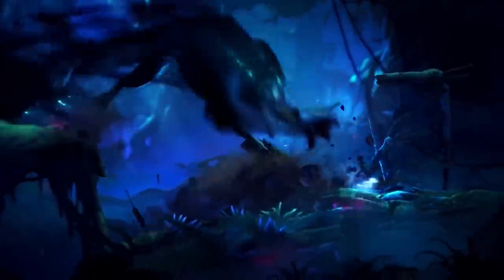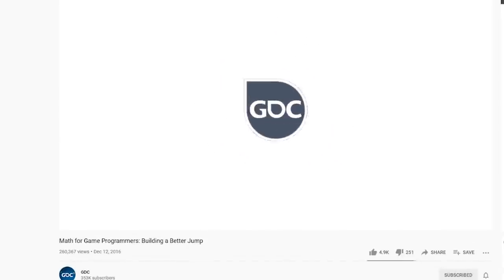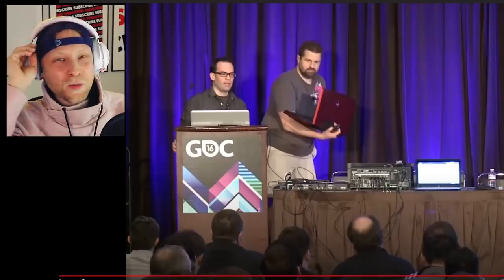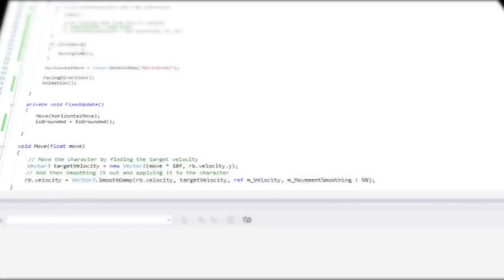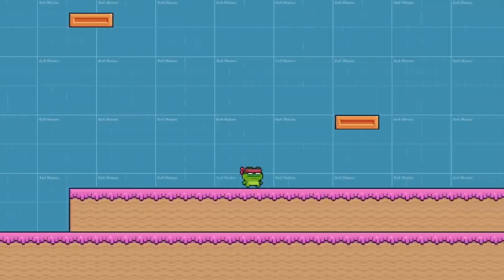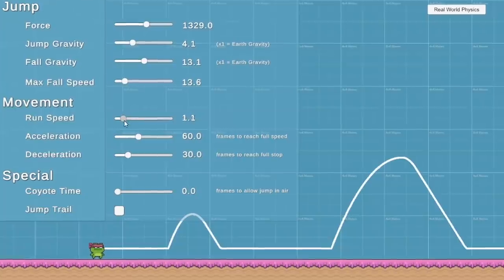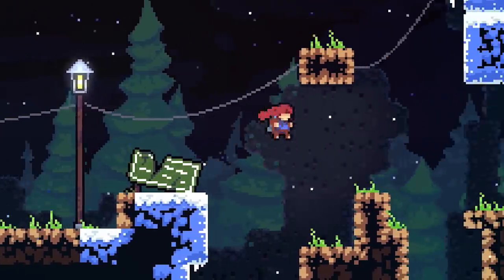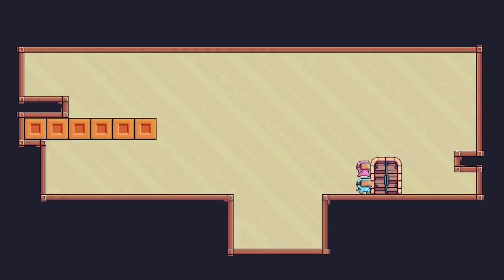Recreating Super Mario's Jump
I went down a rabbit hole...

In this video we explore how Super Mario’s jump mechanic works by recreating it from scratch.

📘 Game Feel Book

🖱️ My Gear*
Drawing Tablet (I have an older model)
Cool cap
With this microphone (I have an older version)
Wide lens
Prime lens

This is not gaming, but how to make a jump in unity or game design about jumps in video games. We look at how celeste works, the secret to Mario’s jump, why celeste feels so good and how to make a 2D platformer.